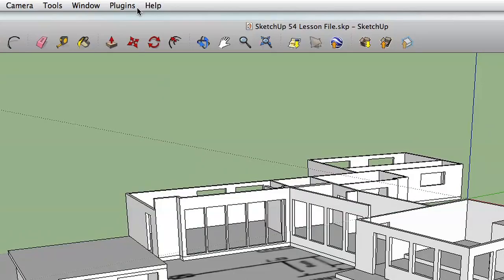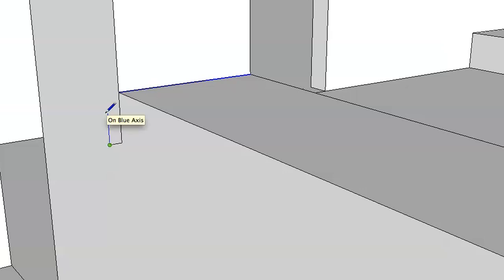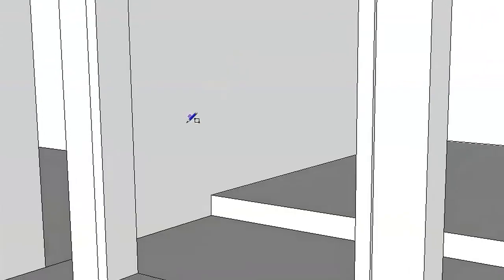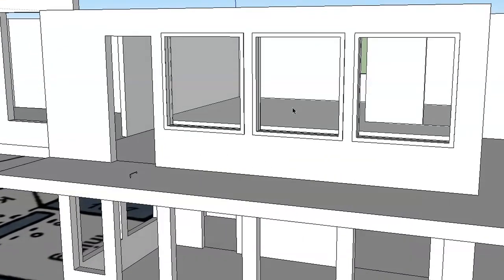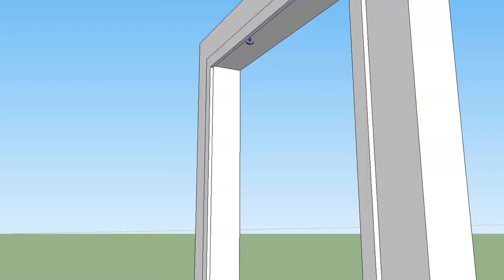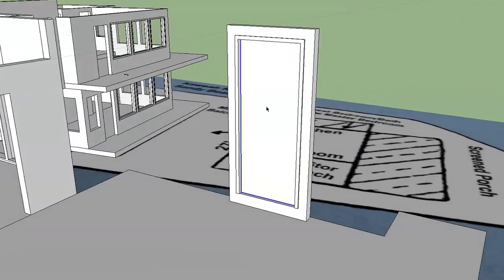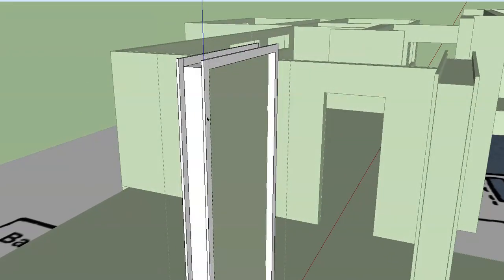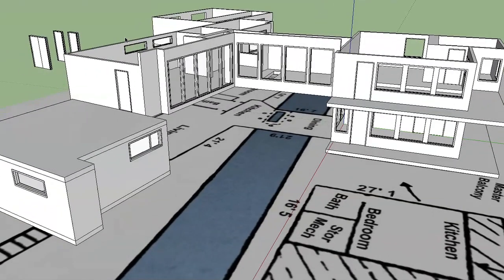SketchUp #54: Kaweah Falls, Part 5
In this episode, Cameron adds detail to the Kaweah Falls House project by creating doors and windows from scratch, using the Follow Me tool.